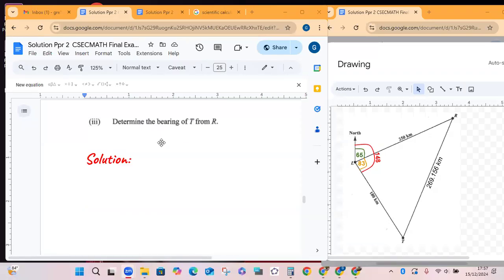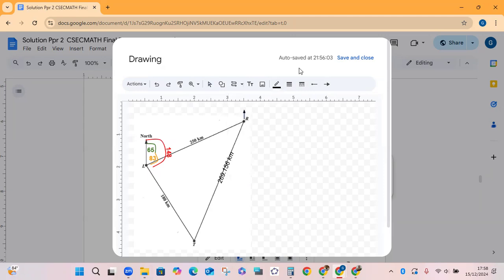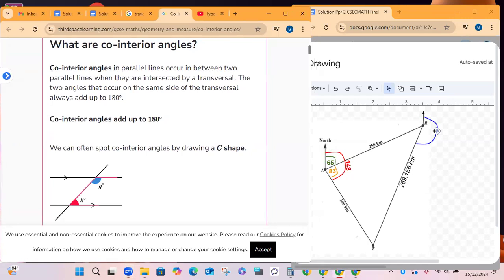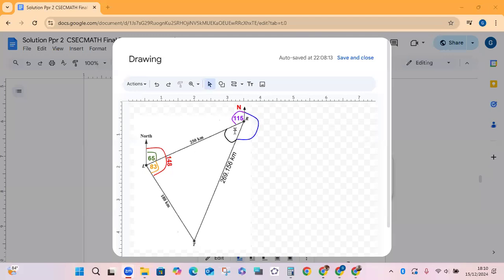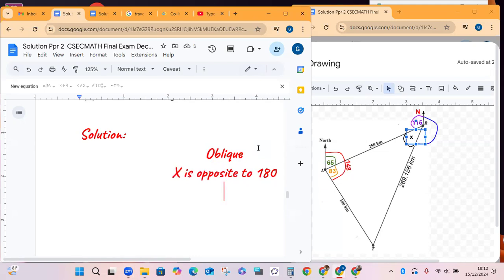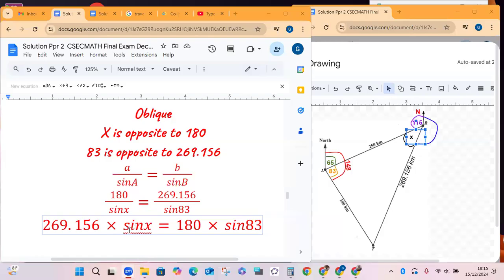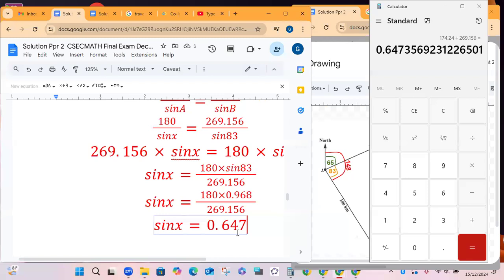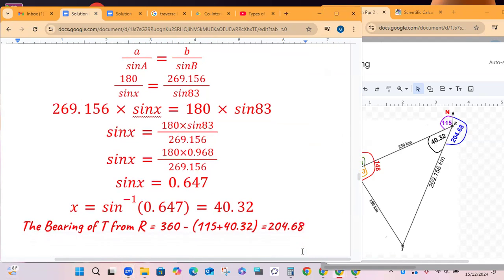Question 2 b iii Co Inerior Angles Bearings and Sine Rule